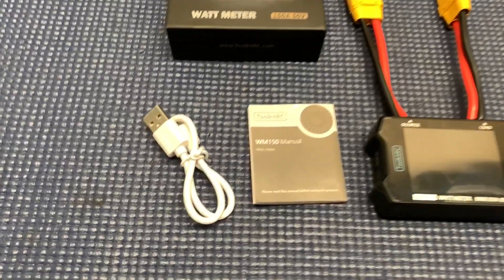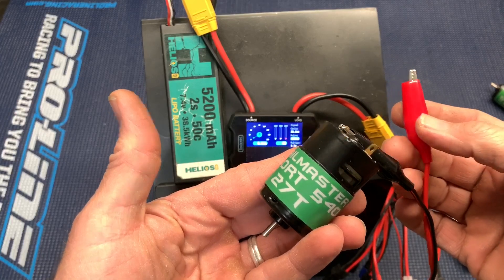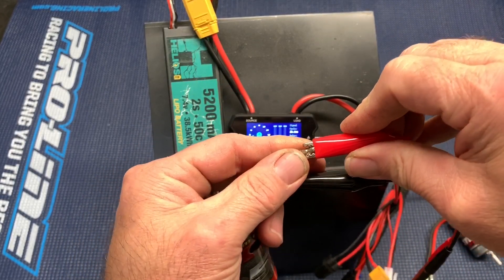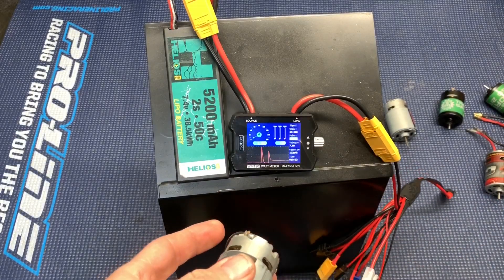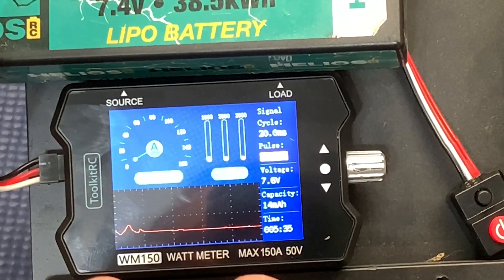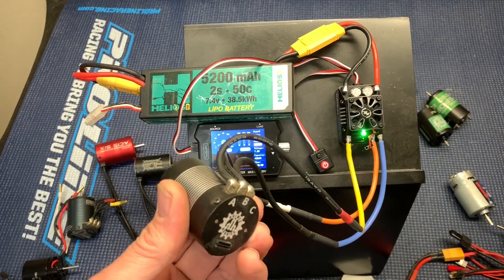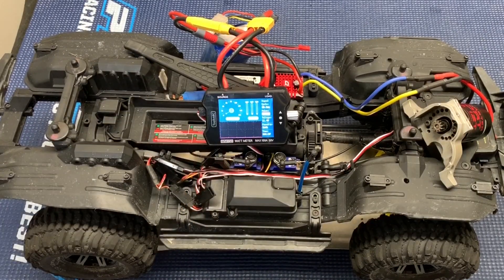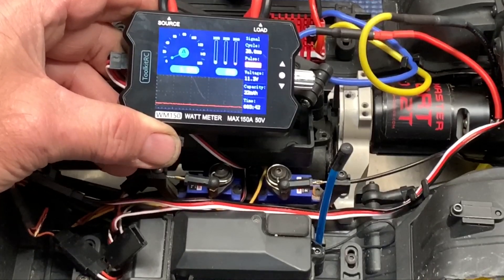Toolkit WM150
Bangood is the Seller of these Toolkit Products

WM150 Watt Meter

M8s 8S Charger

Servo Tester